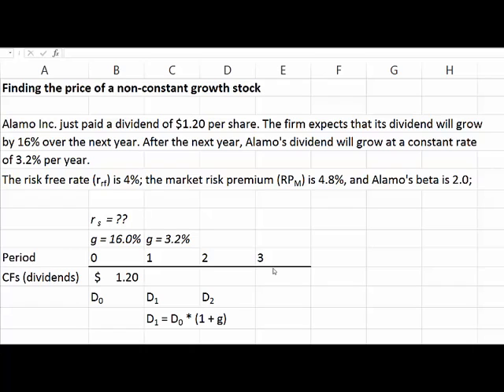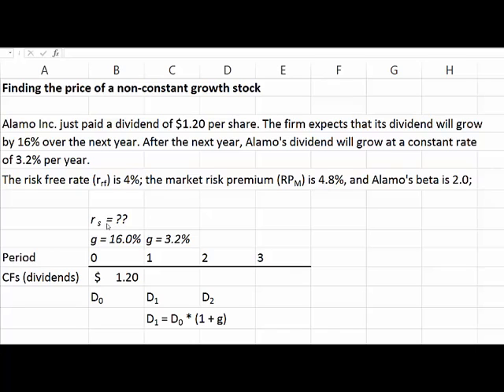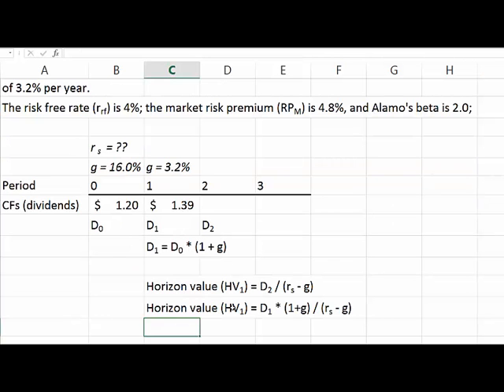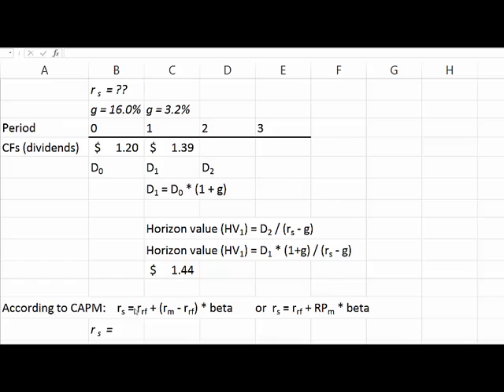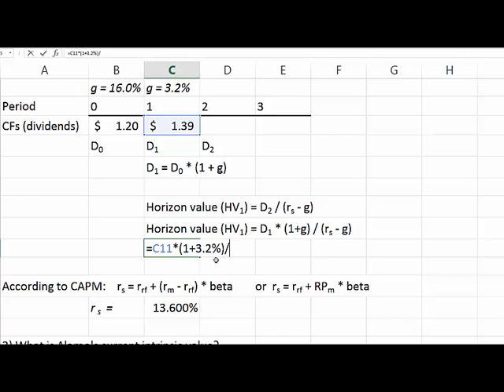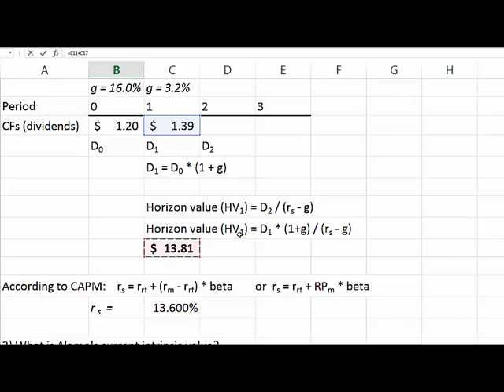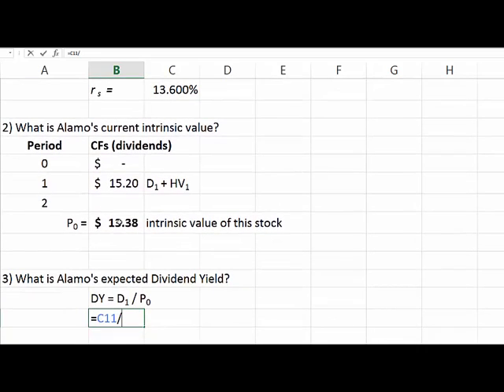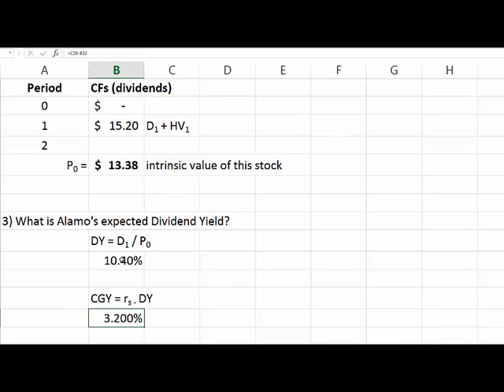Price of a non-constant growth stock in Excel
Finding the intrinsic value of a dividend-paying firm with non-constant dividend growth.